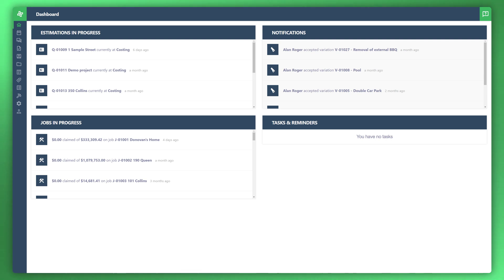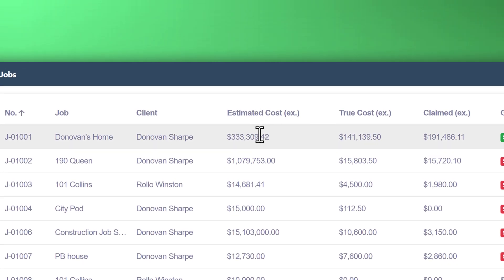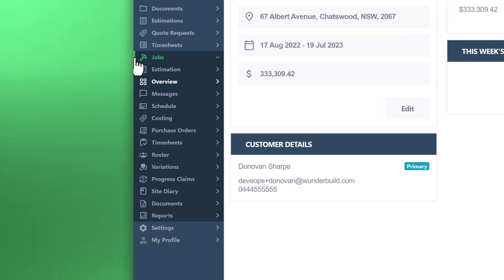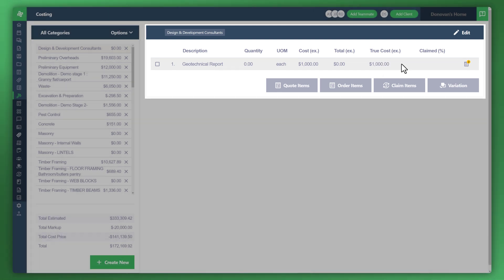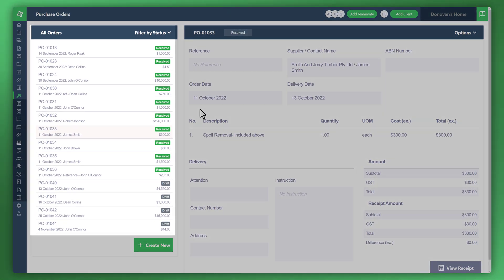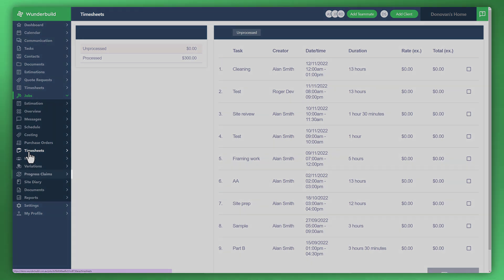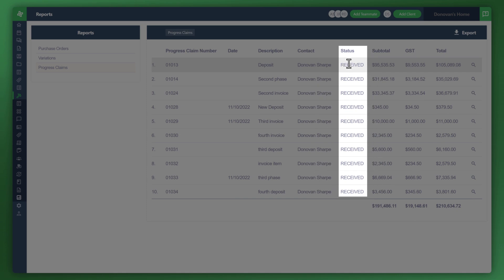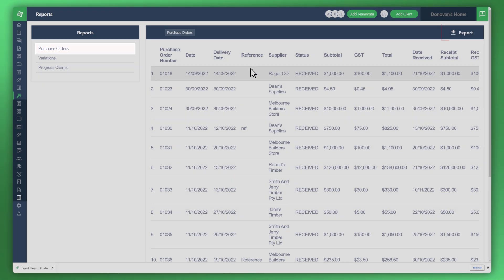How To Generate Job Reports In Wunderbuild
This video will cover how to generate job reports for cost tracking in Wunderbuild.

- In the job section of Wunderbuild we can see an overview of all your jobs.
- For each you will see the the claimed figure which is what you have invoiced to your customer, the estimated cost which is what you have estimated for your project and the true cost which is what you have spent in your project.
- Clicking into a job we can see the overview for that specific job, with all those figures in a table.
- We can head to the costing section to see more about our true cost.
- Heading into any costing category for each item you can see the true cost which is what you have spent on an item.
- Next to each costing item you can see a purchase order or progress claim icon and clicking on those will see how that money was spent, by going into those various sections more in depth.
- Timesheets and Roster items in your job will contribute to the true cost of your job.
- You can generate reports in the reports section of your job to see a report on all of the purchase orders, variations or progress claims you have created which you can share with your team.

Want to manage your jobs on the go and utilise Wunderbuild anytime and anywhere?